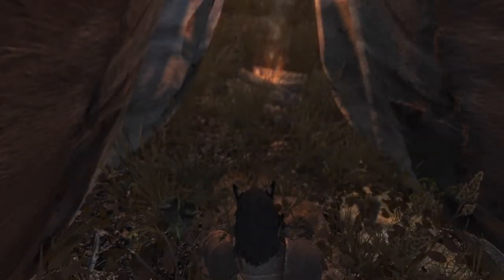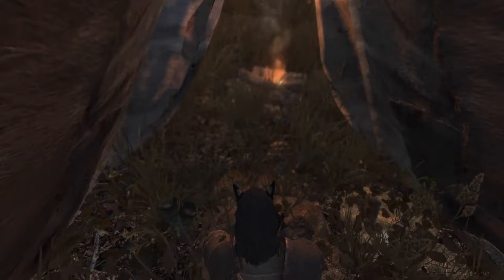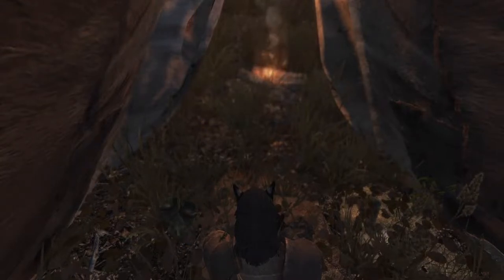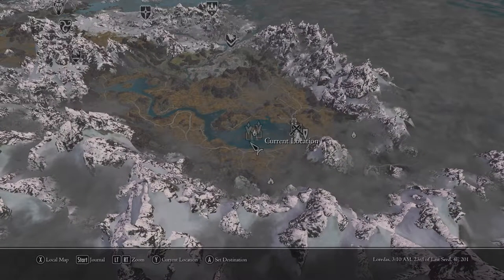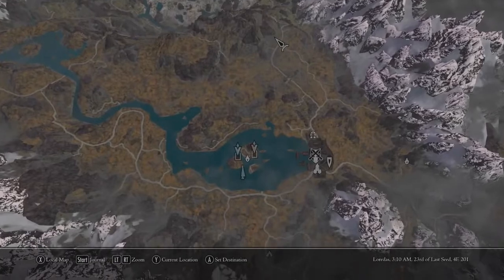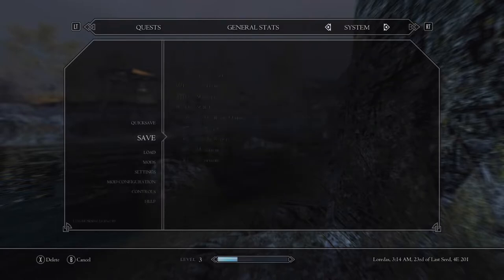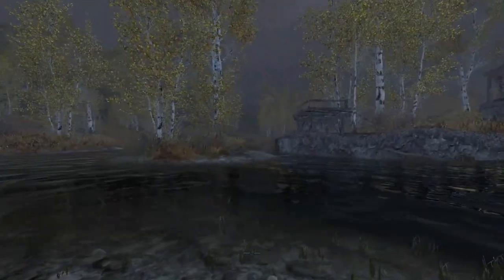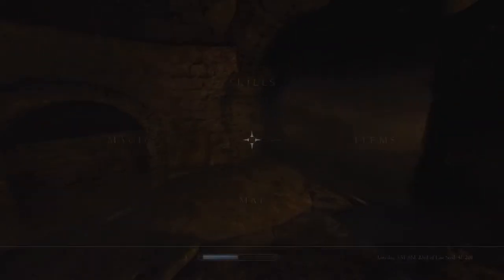Episode 5 - Infilitration - Skyrim SE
The first, real test.

-MODS-

All Thieves Guild Jobs Concurrently
Andromeda - Unique Standing Stones of Skyrim
ARTFUL DODGER - Dynamic Pickpocket Cap Audio Overhaul for Skyrim SE
Audio Overhaul Skyrim
Bandolier Bags and Pouches Classic SE
Blended Roads
Campfire - Complete Camping System
Classic Sprinting Redone
Cloaks of Skryim SSE
Convenient Horses
Customizable Camera
Cutting Room Floor
Dawnguard Delayed
Enhanced Blood Textures SE
Enhanced Lighting for ENB (ELE) - Special Edition
Enhanced Vanilla Trees SSE
Even Better Quest Objectives - EBQO
Extended Slider Colors
Faction Crossbows SE
Footprints
HD LODs Textures SE
Hunterborn
Immersive Armors
Immersive Citizens - AI Overhaul SE
Immersive HUD - iHUD Special Edition
Immersive Weapons
iNeed - Food Water Sleep
Landscape Fixes For Grass Mods
Landscape Overhaul HD
LeanWolf's Better-Shaped Weapons SE
Loading Screen Smoke Removed
Look what you see
Lore Weapon Expansion SE
Main Font Replacement SSE - Centaur Font
Majestic Mountains
moreHUD SE
MorrowLoot Ultimate
Mortal Enemies SE
Noble Skyrim
No Snow Under The Roof
Obsidian Weathers and Seasons
Opulent Thieves Guild
Ordinator - Perks of Skyrim
Predator Vision
Readable Shadowmarks
Realistic AI Detection SE (better sneaking)
Realistic Water Two
Relighting Skyrim - SSE
Ruins Clutter Improved
Rustic Windows - Special Edition
Silent Sneak Attack
SKSE64
SkyHUD
Skyrim Sewers SE
Skyrim Unbound SE
SkyUI
Sneak Tools (SE)
Terrain LOD redone
The Choice is Yours
Total Character Makeover
True HD Nightingale
VioLens - A Killmove Mod SE
Wearable Lanterns
Winter Is Coming SSE - Cloaks

-CONNECT-